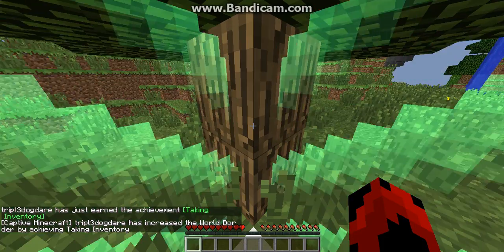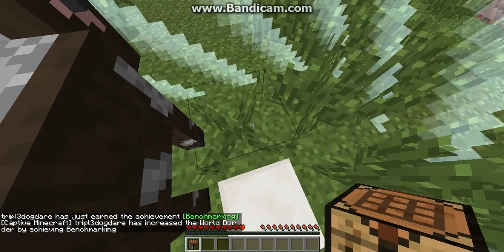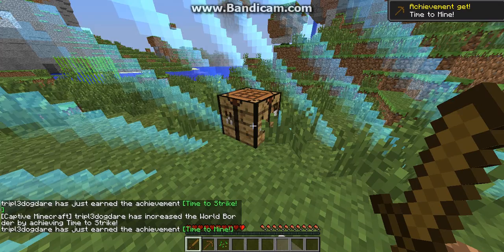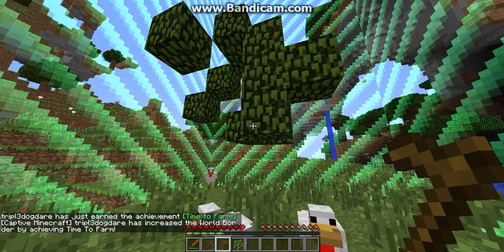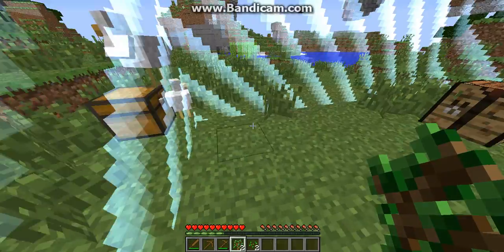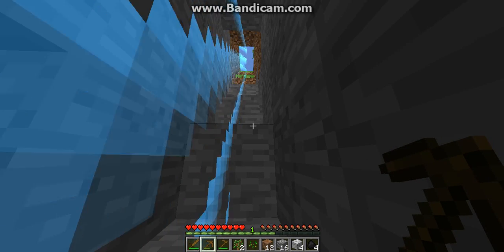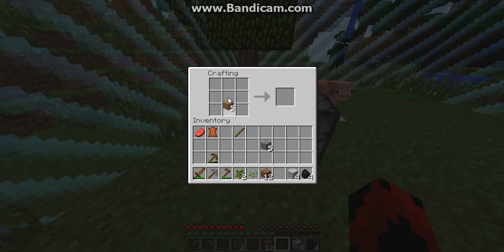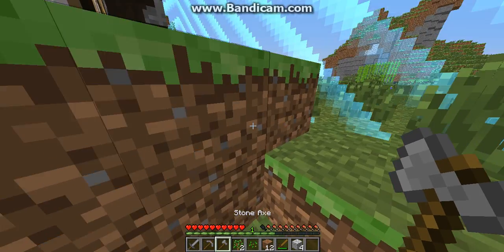Captive Minecraft - Episode 1: Getting What?!!!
Two vids in one day? What the heck is going on here?

Anyway, I'm not just starting one series but 2! The map "Captive Minecraft" is a really awesome minigame by The Farlanders that has been getting a lot of attention lately, so I thought I'd join in.